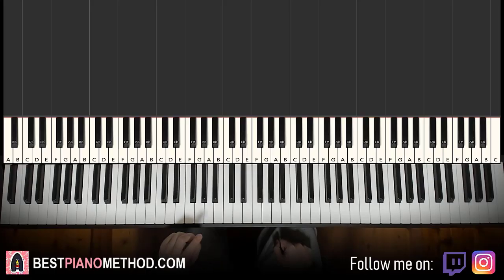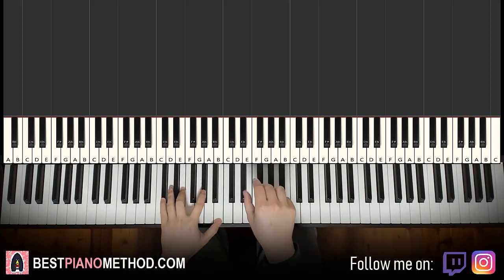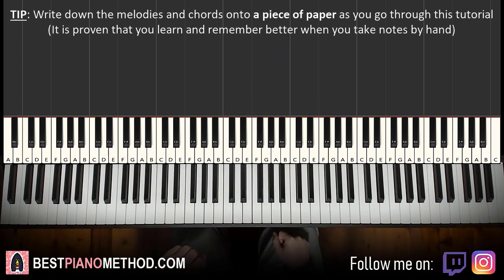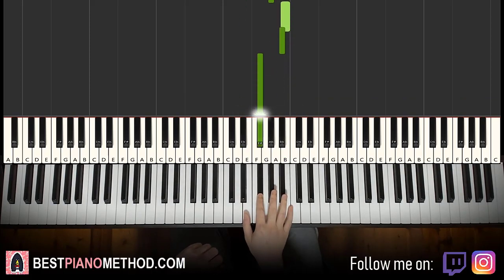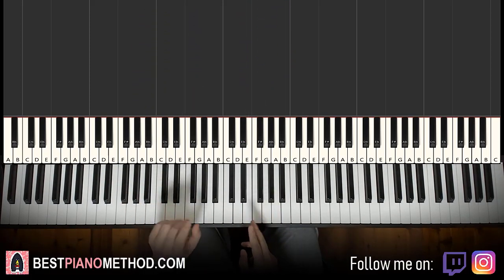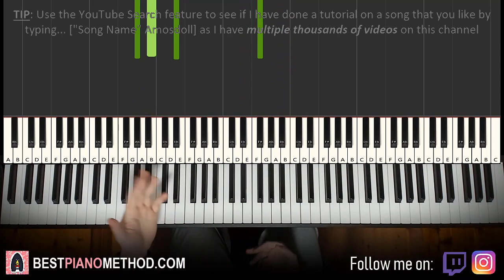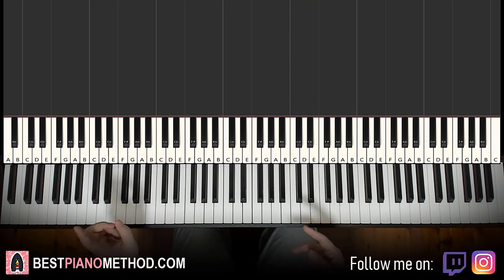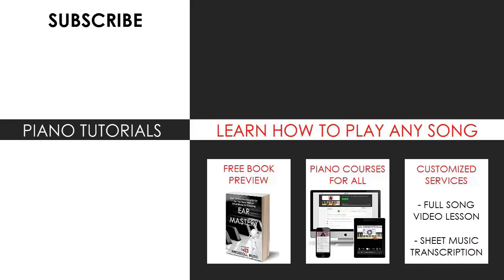SLAVA MARLOW - По Глазам (Piano Tutorial Lesson)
This is Amosdoll’s verbal step by step piano tutorial lesson on how to play SLAVA MARLOW - По Глазам (By The Eyes) on the piano.